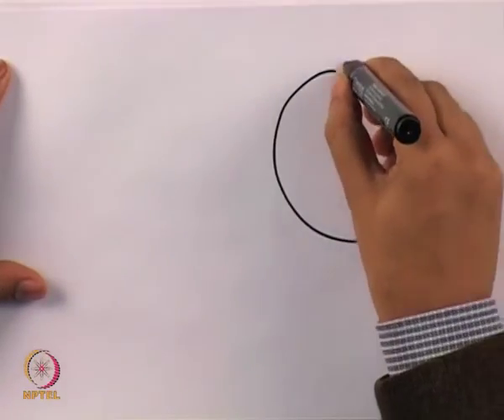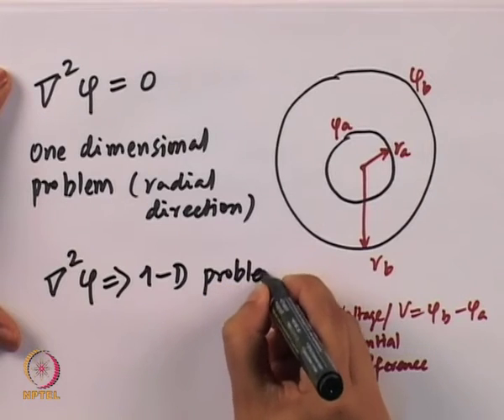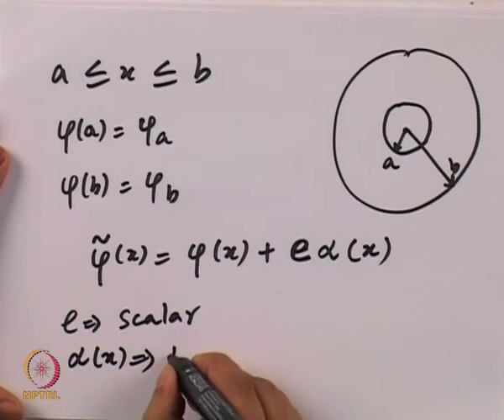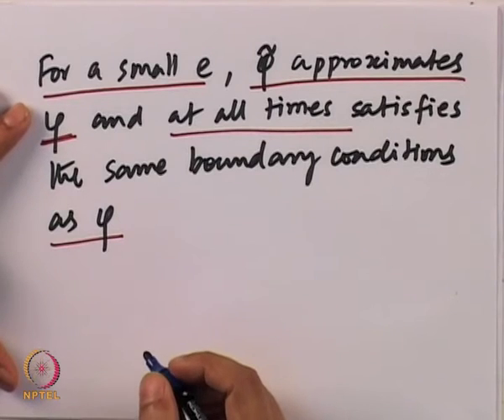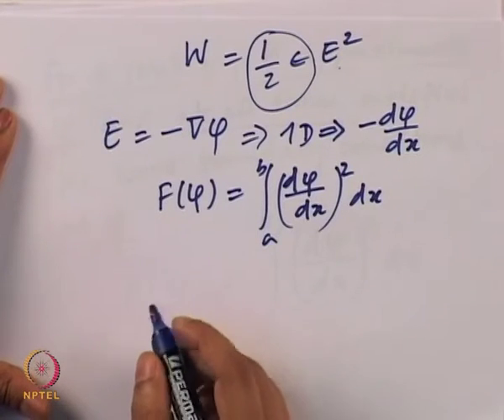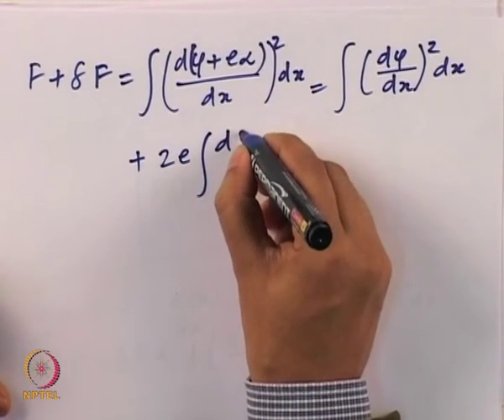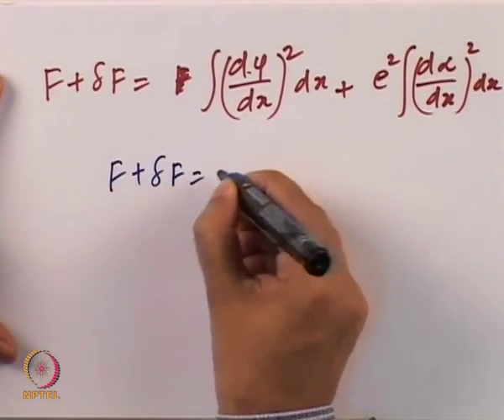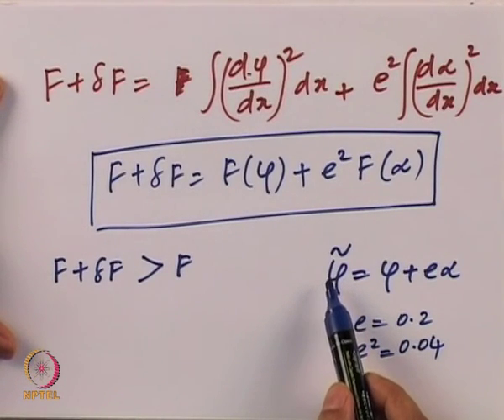Exercise 12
To access the translated content:
1. The translated content of this course is available in regional languages.
 2. Regional language subtitles available for this course
 To watch the subtitles in regional languages:
 1. Click on the lecture under Course Details.
 2. Play the video.
 3. Now click on the Settings icon and a list of features will display
 4. From that select the option Subtitles/CC.
 5. Now select the Language from the available languages to read the subtitle in the regional language.